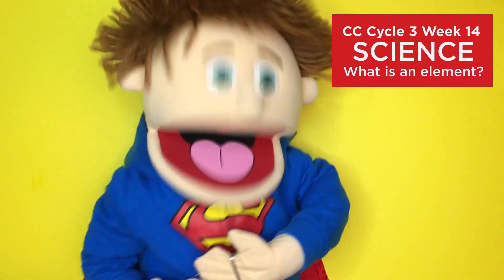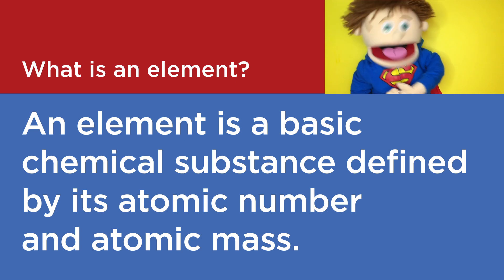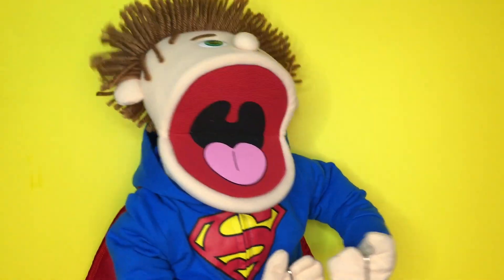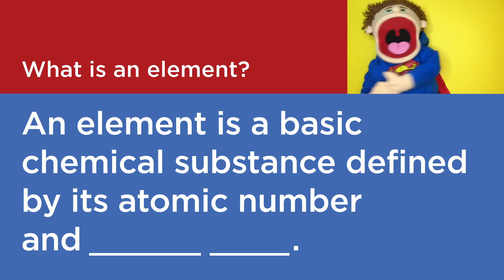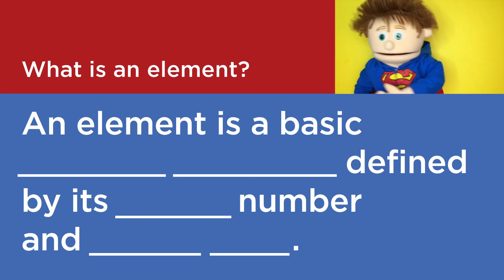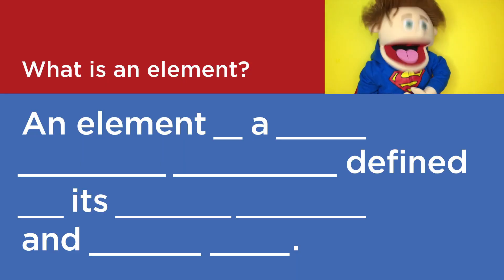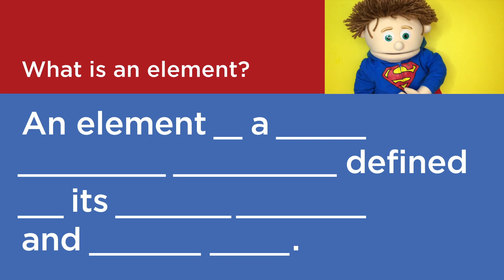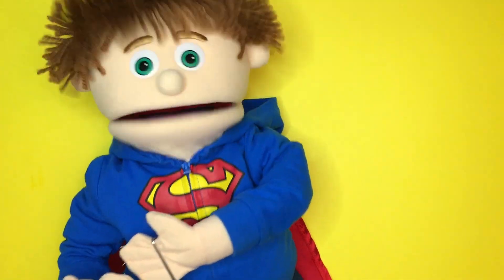CC Cycle 3 Week 14 Science What Is An Element? - Classical Conversations Foundations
This is a video for parents and tutors in Classical Conversations Foundations. It shows you a simple activity and song you can do with your kids to help them memorize the fact for CC cycle 3 Week 14 Science. Weekly memory fact to the tune of Happy Birthday.

What is an element?
An element is a basic chemical substance defined by its atomic number and atomic mass.

Parents and tutors, are you looking for simple ways to teach Classical Conversations memory work? Find more simple ideas for incorporating a fun activities, songs, chants and hand motions with the weekly memory to make it stick. See my Cycle 3 playlist below.

Hi Grown-Ups! If you like these videos, please consider supporting us by donating any amount at:

Classical Conversations Cycle 3 Week
CC Cycle 3 Foundations memory work made easy. Classical Conversations Foundations Memory Work 5th Edition.